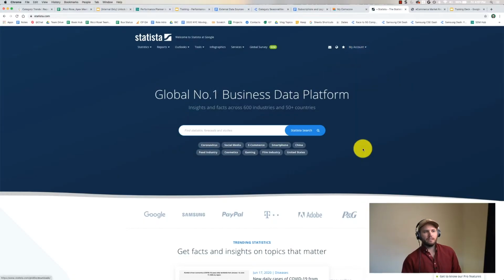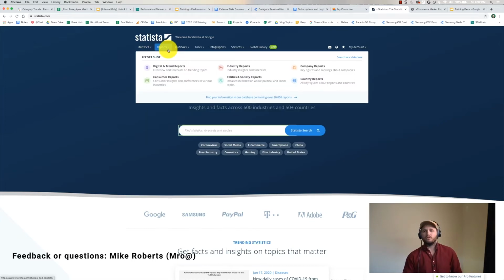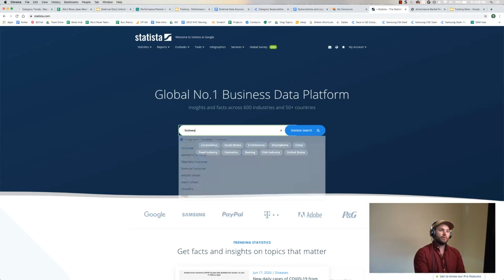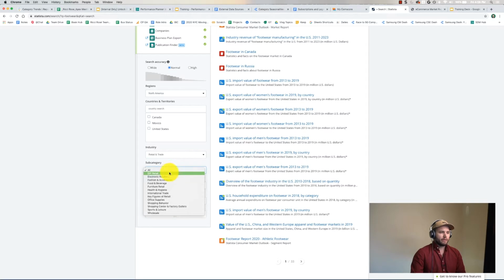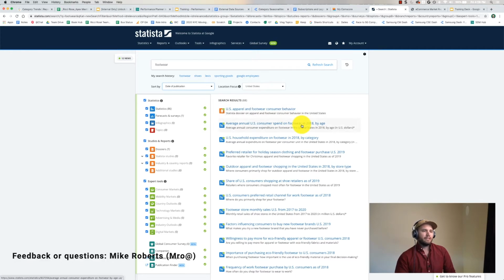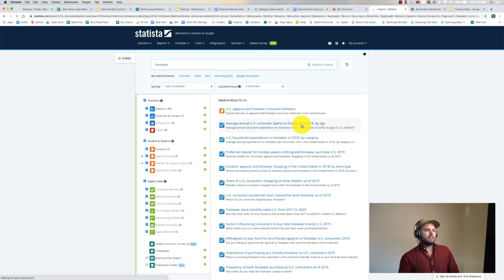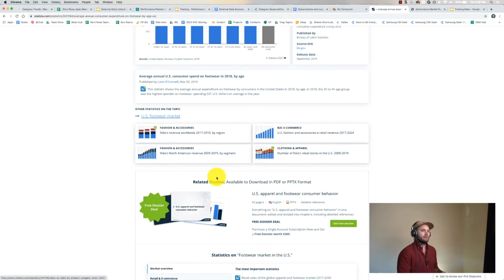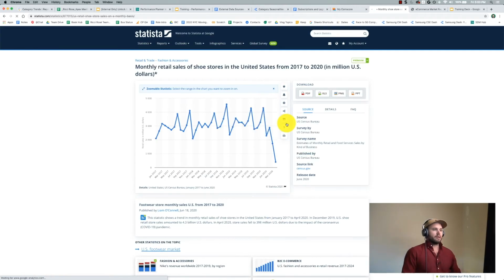How to use Statista 101 to create insights for client presentations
Statista is a 3rd party data aggregator that pulls data from many sources into a single, searchable hub. It's really great for quickly finding and pulling data for industry trends, company data released in stock market earnings reports, public record data such as from the census. It nicely lays out this data in charts trended over time to easily spot patterns and trajectory. It makes it easy to download, find related data points you might not be aware of, and understand what is driving the trends.